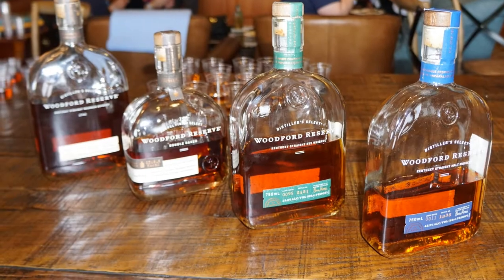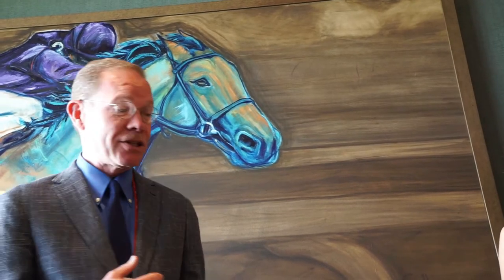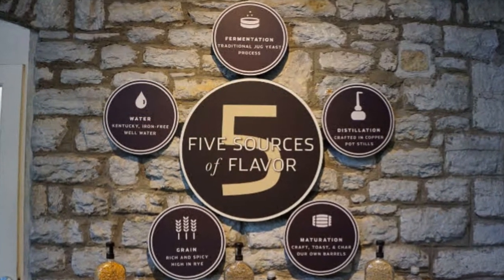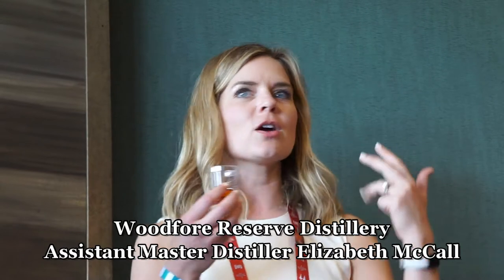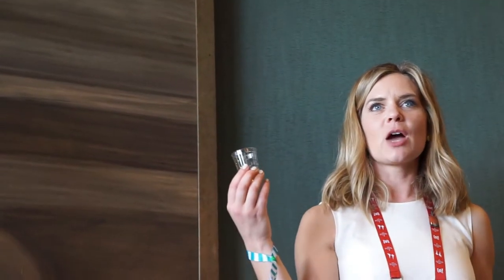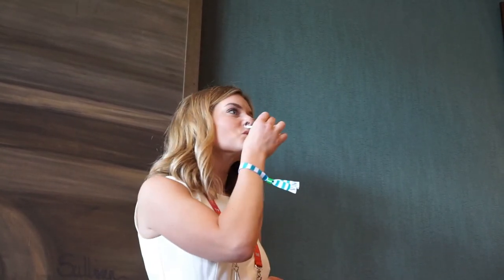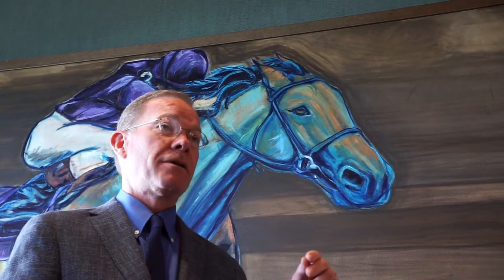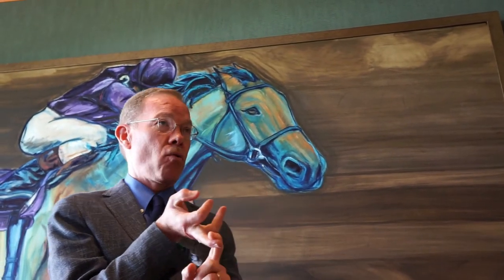Woodford Reserve Distillery: Introduction of Distiller's Select Woodford Reserve Malt Whiskey